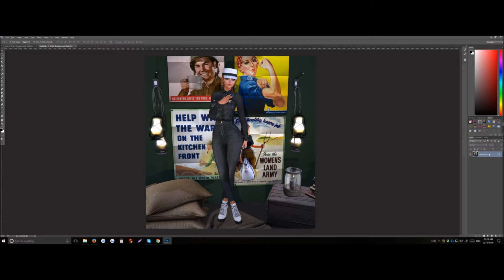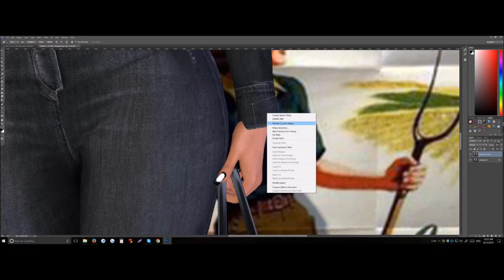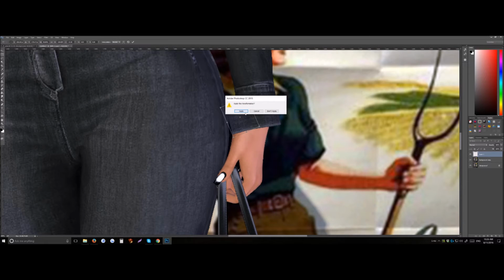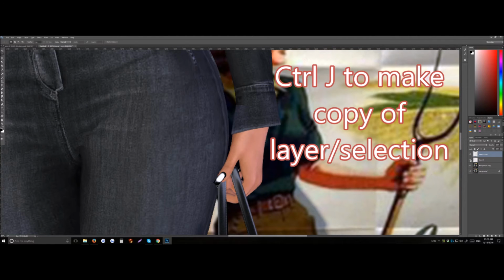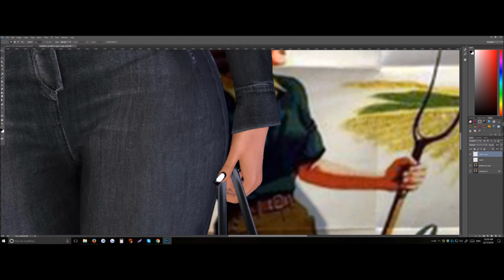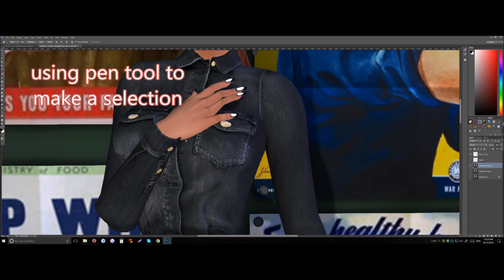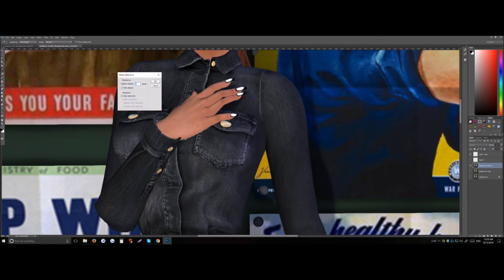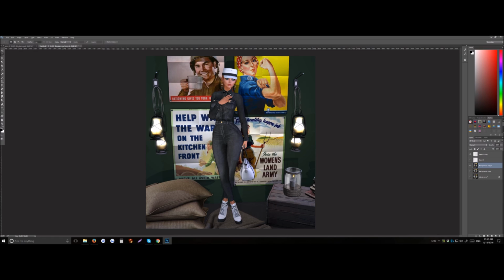Second Life - Editing in Photoshop by Sasy Scarborough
How to edit small issues in Photoshop that may occur in pictures taken in Second Life. Clipping issues edited using photoshop options.

Second Life Resident - Sasy Scarborough